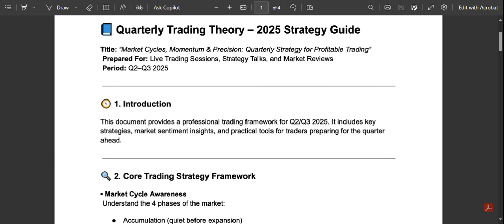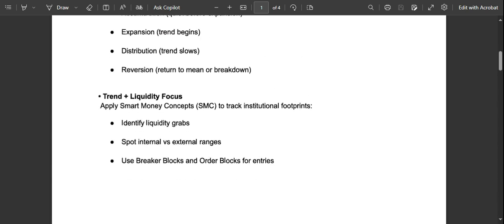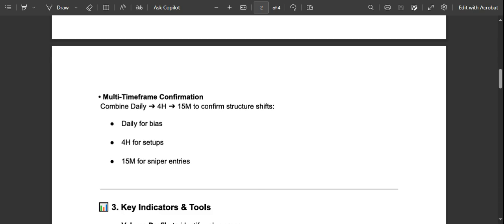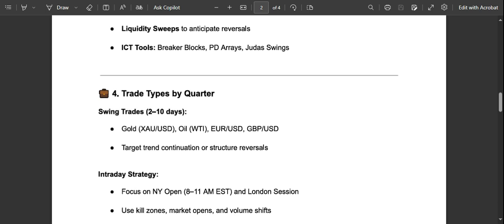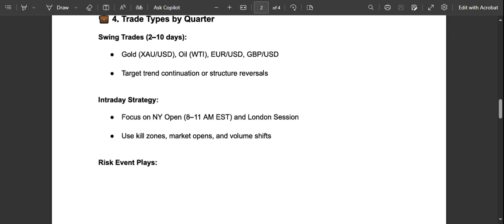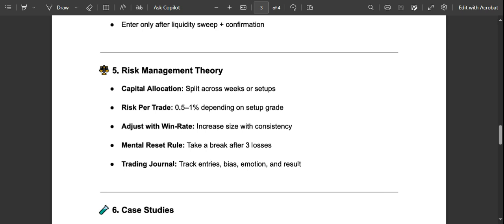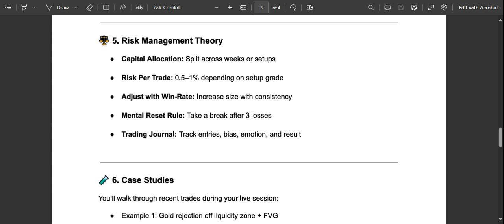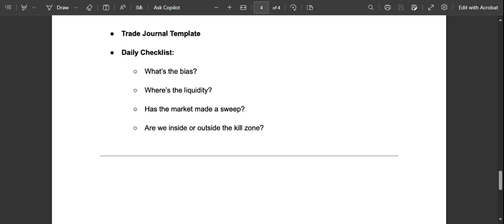No Fluff. Just Strategy. 2025 Quarterly Trade Plan REVEALED. PART 1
📘 Quarterly Trading Theory – 2025 Strategy Guide

In this video, I break down a complete professional trading framework for Q2 and Q3 of 2025. Whether you're a swing trader, intraday scalper, or learning Smart Money Concepts (SMC), this theory outlines how to approach the markets with clarity and confidence.

🔍 What You’ll Learn:
Market Cycle Phases: Accumulation to Reversion

Smart Money Tools: FVGs, Breaker Blocks, Liquidity Grabs

Multi-Timeframe Strategy: Daily ➜ 4H ➜ 15M Execution

Risk Management and Capital Planning

Real Case Studies from recent trades

This strategy is designed for adaptability, precision, and long-term edge.

📅 Use it during live trading, mentorships, or personal journaling